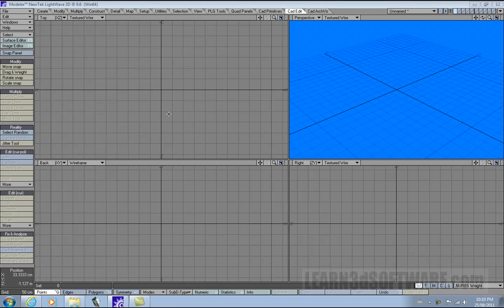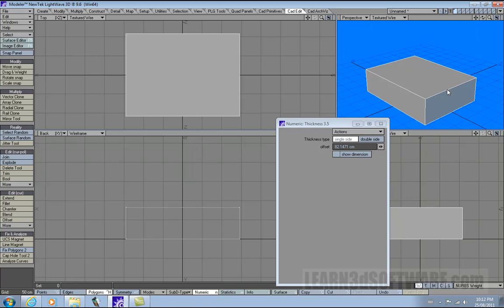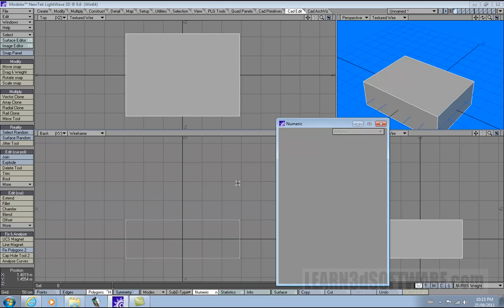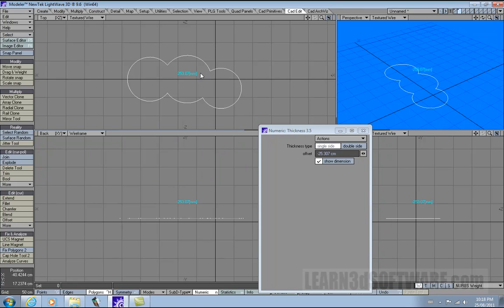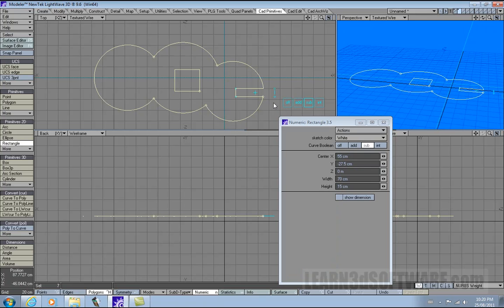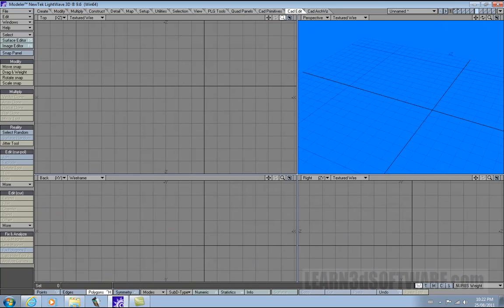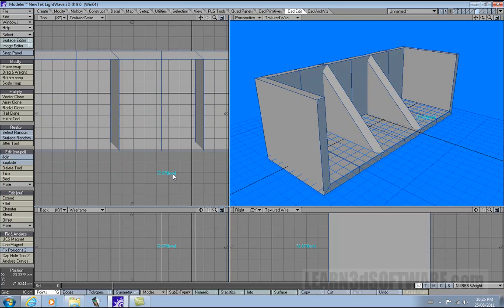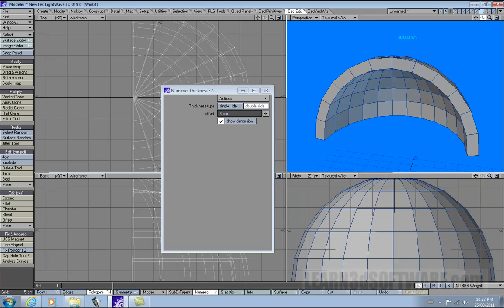LWCAD Tutorial - Thickness Tool